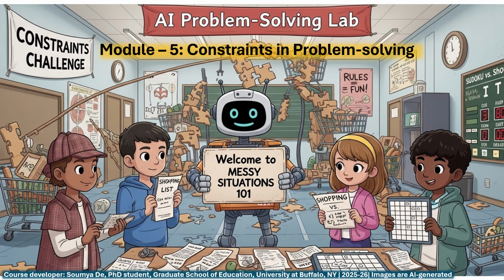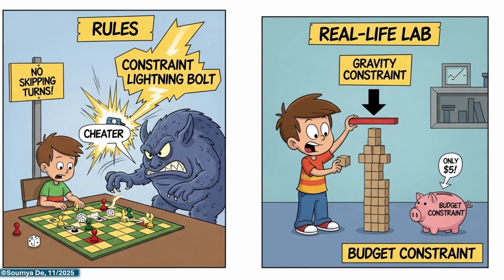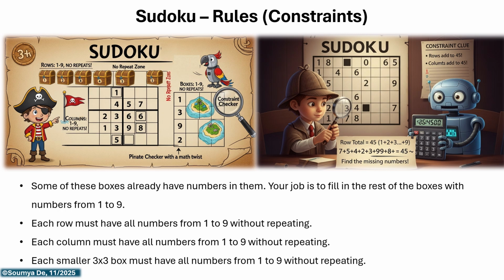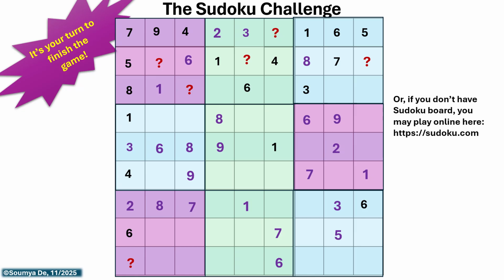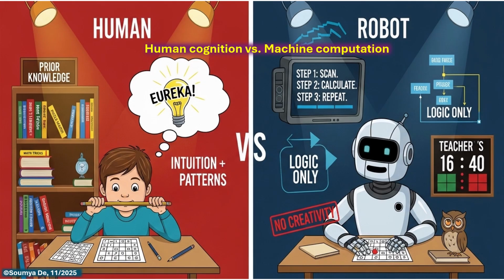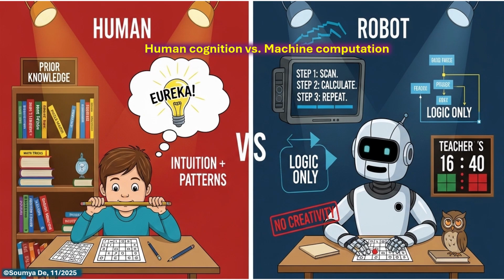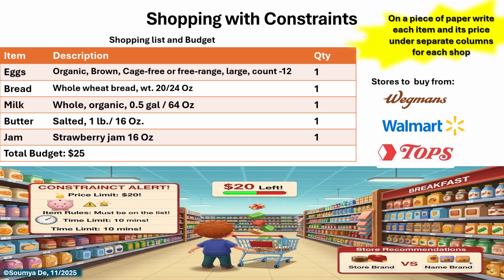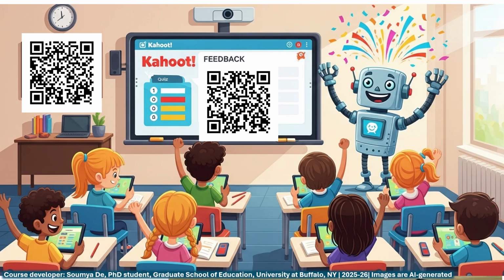Basics4AI Module 5: From Sudoku to Shopping: How AI Handles Constraints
🔍 Ever wondered how AI solves puzzles like Sudoku or makes decisions under constraints - just like humans?

In Basics4AI Module 5, we explore how constraints (rules/limits) guide problem-solving, whether it’s a game, a robot, or even your grocery shopping! Through hands-on activities, we’ll:
✅ Play Sudoku to understand constraints as "rules" (no repeating numbers in rows, columns, or boxes!).
✅ Watch a robot solve Sudoku—how does its logic compare to human intuition?
✅ Simulate online grocery shopping with a budget and product requirements. Can you optimize your cart while staying under constraints?
✅ Discuss real-world biases in AI (e.g., why do stores recommend pricier items first?).

💡 Key Takeaways:
What are constraints, and why do they matter in problem-solving and understanding how AI works?
How do humans vs. machines approach constrained problems differently?
Can AI be "creative," or does it just follow rules?
How do constraints apply beyond games—like in shopping, navigation, or even robotics?

📌 Activities in This Module:
1️⃣ Sudoku Challenge: Solve a puzzle using equations and elimination.
2️⃣ Robot Demo: See how a machine tackles Sudoku step-by-step.
3️⃣ Virtual Shopping Spree: Pick breakfast items under budget constraints.
4️⃣ Debate: Is the Sudoku-solving robot truly "AI"? What about biases in online searches?

Beginners (10-12 year-olds)  curious about AI logic and problem-solving.
Educators/parents looking for interactive ways to teach constraints.
Anyone who loves puzzles, shopping hacks, or robotics!
🔗 Resources:
Sudoku Gameboard
Shopping activity template
Feedback forms

How do you handle constraints when solving problems?
Should AI prioritize affordability in recommendations during the shopping activity? Why/why not?
Can you think of other real-life examples where constraints shape decisions?